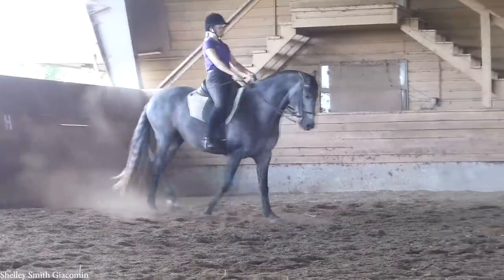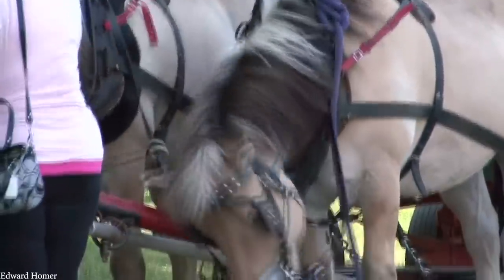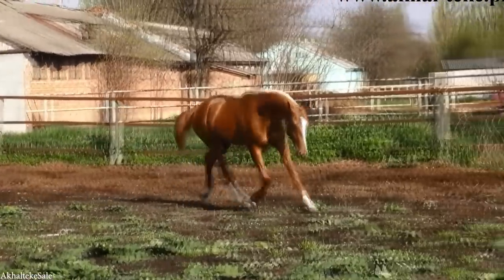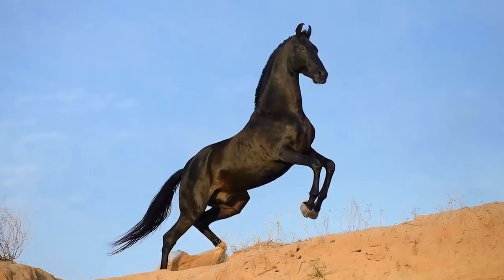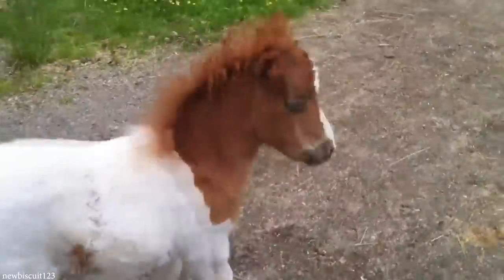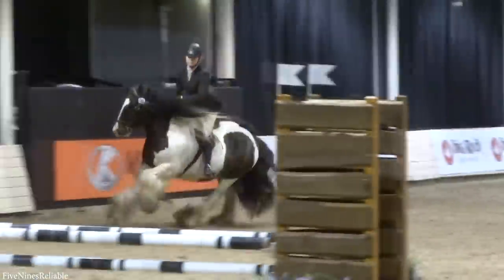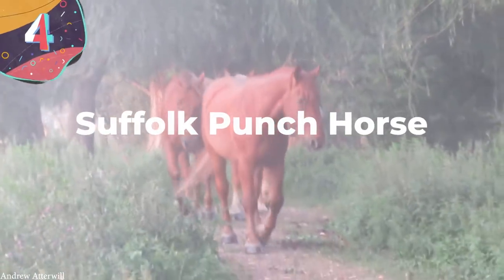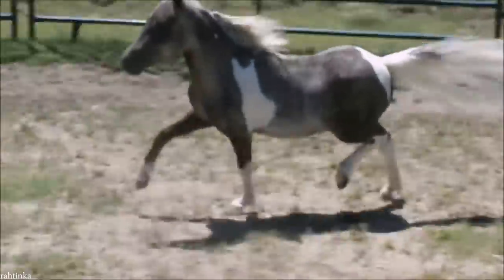15 RARE And Beautiful Horse Breeds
There are dozens of different types of horse breeds out there, and some of them look amazing! Here are 15 of the most rare and beautiful horse breed's in the world.